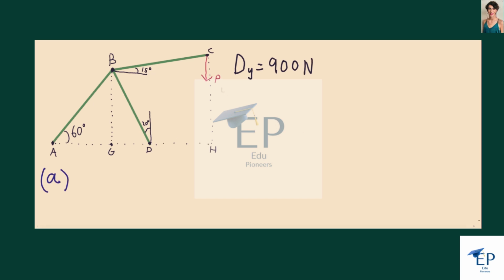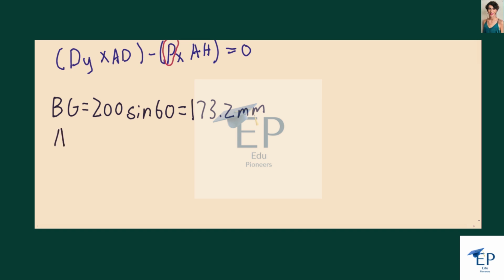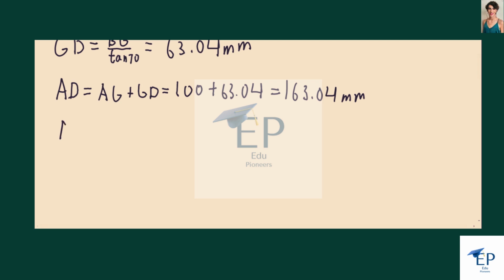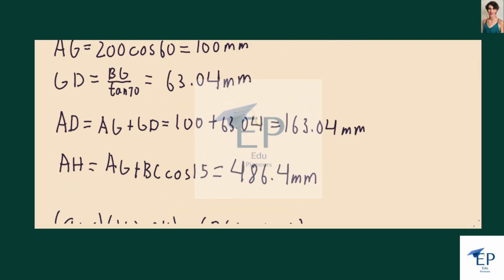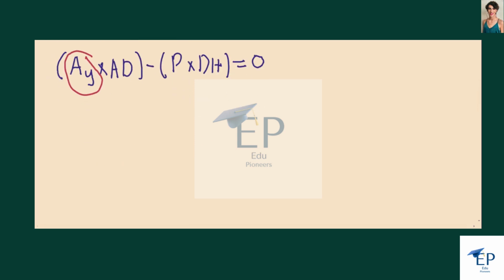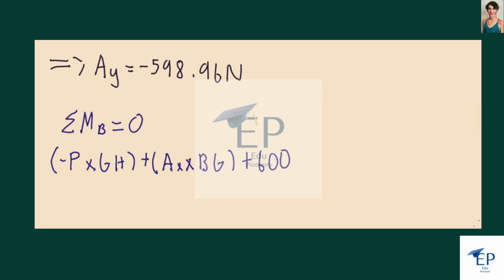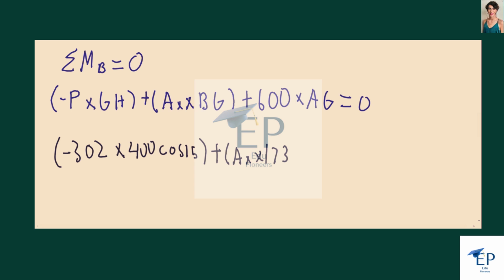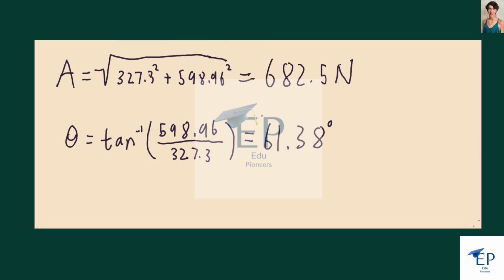The press shown is used to emboss a small seal at . Knowing that the vertical component of the f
The press shown is used to emboss a small seal at . Knowing that the vertical component of the force exerted on the seal must be , determine the required vertical force the corresponding reaction at